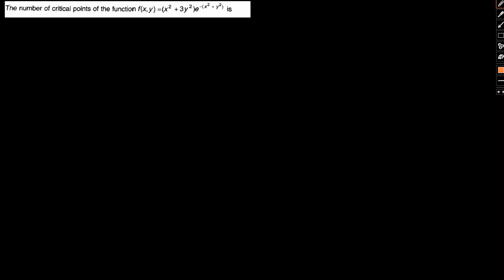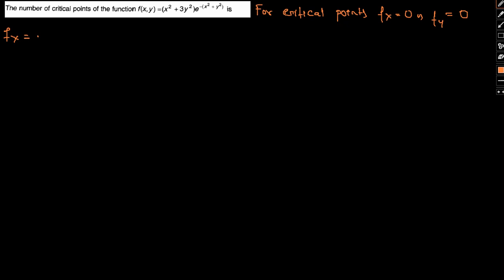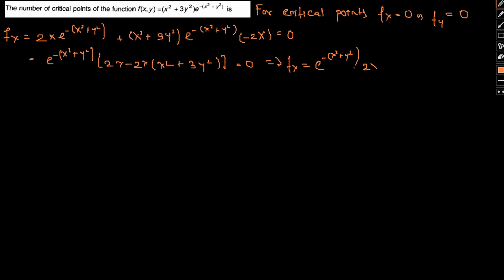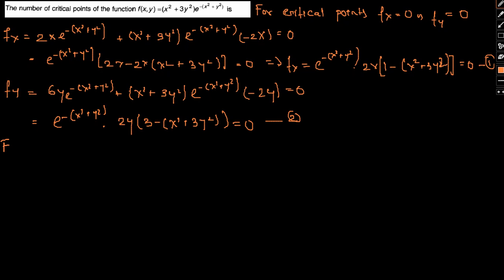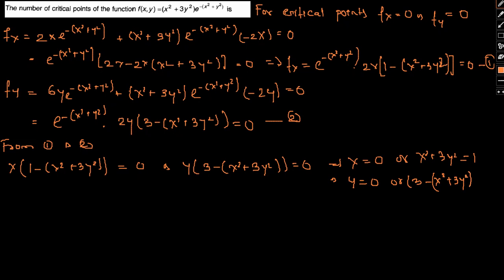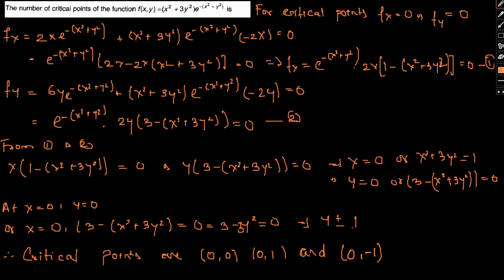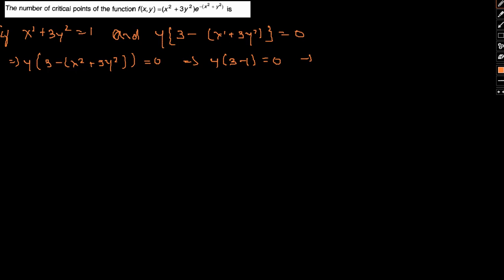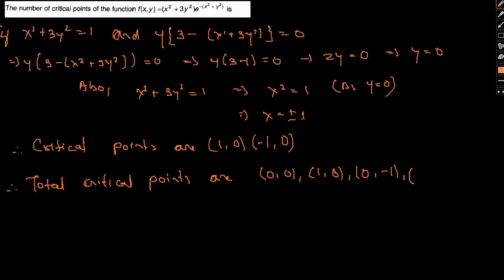RMO special questions. Exam cheat sheet with detailed explanation of concepts and shortcut tricks.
Model questions for RMO with detailed solution and special shortcut tips and tricks for problem solving.

RMO or Regional Math Olympiad is the first round of mathematics contest (in India) leading to the prestigious International Mathematics Olympiad. It is held in the month of December (the first Sunday of December).

The test is conducted in each of the 19 regions of India. From each region, about 30 students are selected for the next level (Indian National Maths Olympiad). This next-level (INMO) is held in February. About 600 students appear in this INMO. Among these 600 students, 35 are selected for a one-month long camp (International Math Olympiad Training Camp) held in summer in Mumbai.

From this training camp, a team of 6 students is sent to the most prestigious mathematics contest on earth: International Math Olympiad. Champions in IMO are held in high esteem throughout the world and accepted by leading universities like Harvard, Princeton, etc.

The students who qualify in INMO are directly invited to the interview of I.S.I. (Indian Statistical Institute) and C.M.I. (Chennai Mathematics Institute) the two leading mathematics institutes in India (that is the INMO awardees are not required to take the entrance test of these institutes). These institutes of prestigious courses like B.Stat, B.Math, and B.Sc. Math held in high esteem throughout the world.

Test Pattern
From 2013, the test will be divided into two sections. First, there is an objective section (multiple choice type). Its duration is 2 hours and will consist of about 30 problems. Next, there is a “subjective” type test where the contestant is expected to write down full answers. This section is 3 hours long and there are 6 problems to be attempted.

Eligibility and Application
Students (Indian Nationals) from class 8 to class 12 may appear for the test. A prospective contestant is required to apply online and also provide a recommendation letter from the school.  The following link has the form.

Syllabus
The questions in RMO are nonstandard in nature. They are from the following topics:

Geometry
Combinatorics
Number Theory
Algebra (Inequalities, Functional Equation, Theory of Equation).
The syllabus does not include calculus.

How to Prepare for RMO:
Focus on your basics:- Go to the root cause of every problem and ask yourself lots of questions for every problem you solve, every technique, formulas, or theorem you learn. This in-depth study will always help you encounter the trickiest and the most difficult sums in your real exam. Having a clear concept gives you a lot of confidence and you can solve the hardest sum with a cool and calm mind.

Solve as many questions on a single concept:- When you are clear with a single topic or concept, take your time to find out your understanding level of the concept. Solve as many sums as possible on a single concept.

Have a problem-solving attitude:- Try to solve a sum with all the concepts you know and increase your understanding by solving it yourself. Take it as a puzzle and enjoy doing it. Check the solution after an ample amount of thinking and don’t take it as a failure. Instead, take it as a learning.

Chose the right books:- Book selection is a very essential part of preparation. Instead of selecting and practicing from many books, choose books that cover the concept. The books mentioned above will adequate for the preparation.

Solve Previous Papers:- This will help you to know the exact difficulty level of the exam and prepare accordingly. Try to solve them in a time-bound manner.

Solve Questions from similar exams:- Suppose, you are preparing for the Indian Math Olympiad, you can look out for questions that came in Singapore Math Olympiad, American Math Olympiad, Hong kong Math Olympiad, Australian Math Olympiad, etc. This way you will be well aware of the levels of the questions your competitors are facing.

Take Mock Tests:- Take Mock Tests to check your ability of problem-solving. If it is an online test, then it can help you know your preparation status in the competition. You will be able to know where you stand and what should be improved.